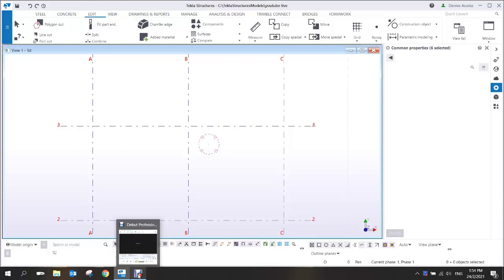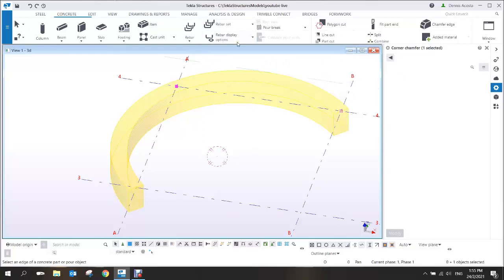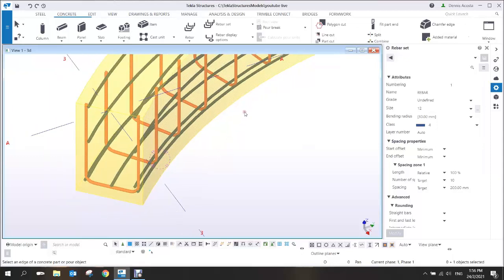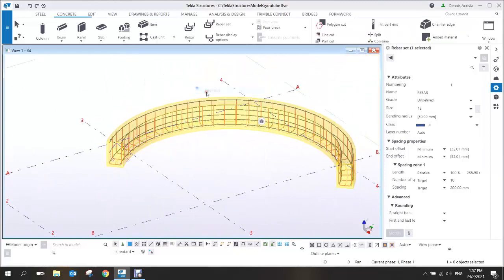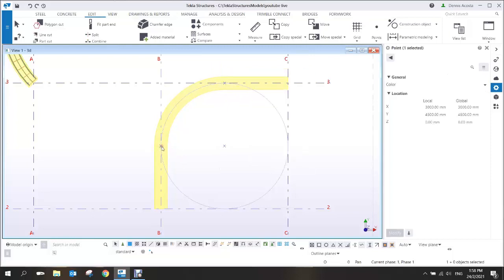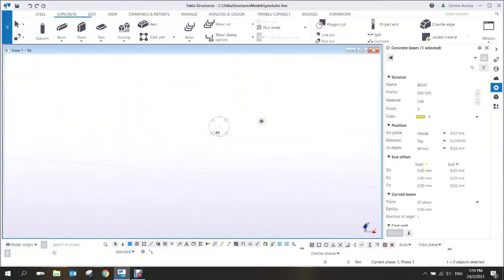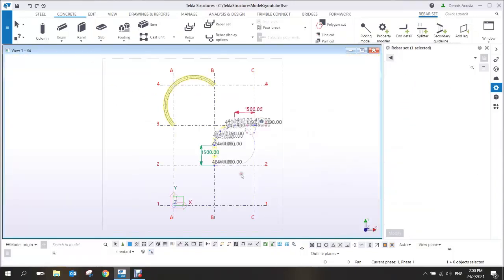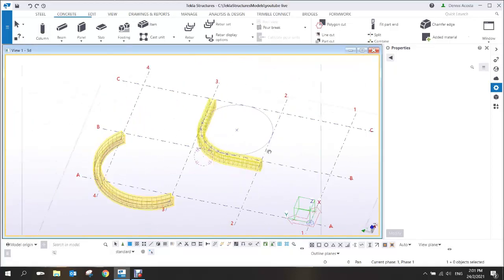How to Add Rebar to Curve Beam using Rebar Set?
This video shows how to Add Rebar to Curve Beam using Rebar Set.